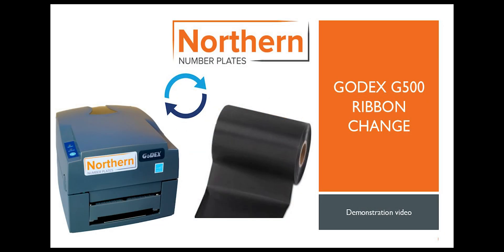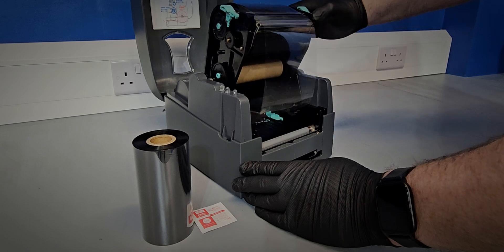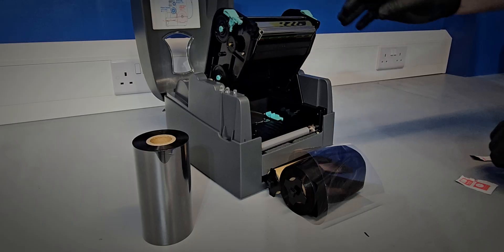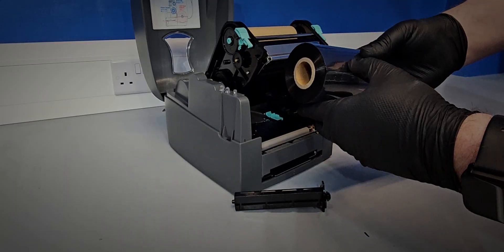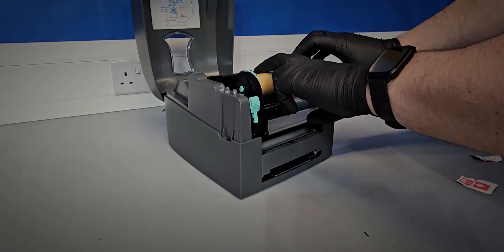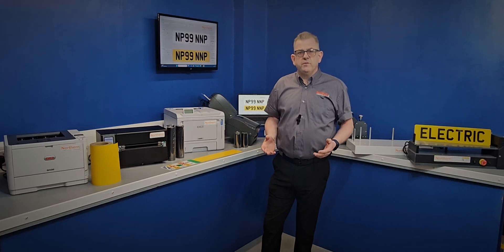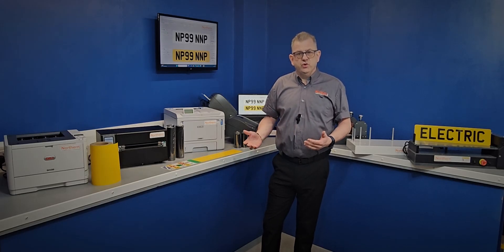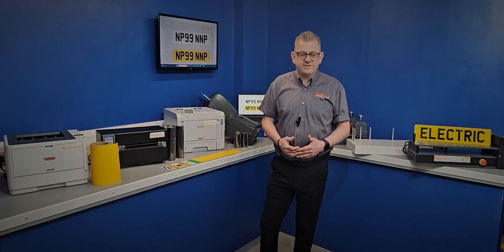How to Change the Thermal Ribbon in a Godex G500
This video demonstrates how to replace the thermal ribbon in a Godex G500 thermal printer.